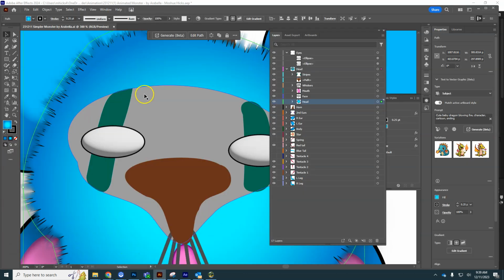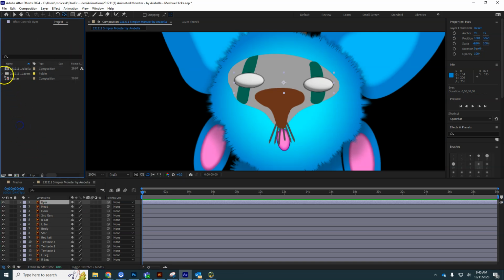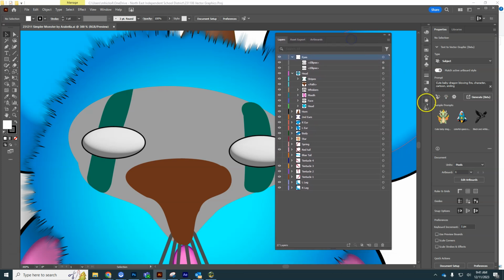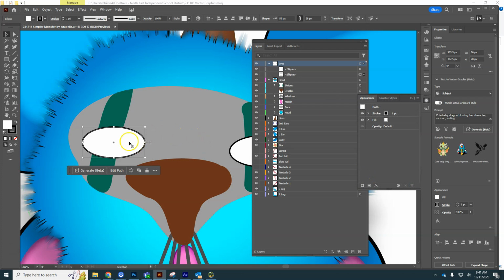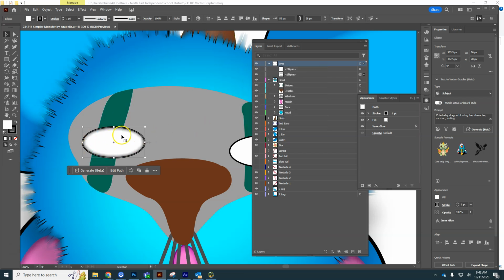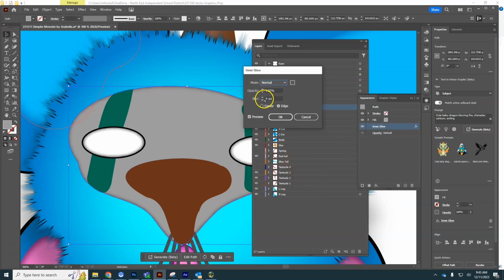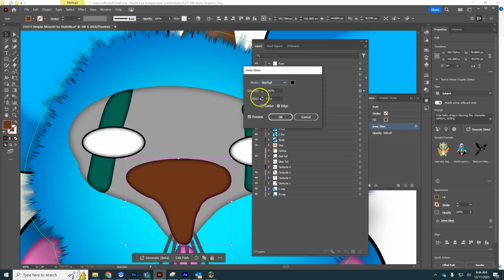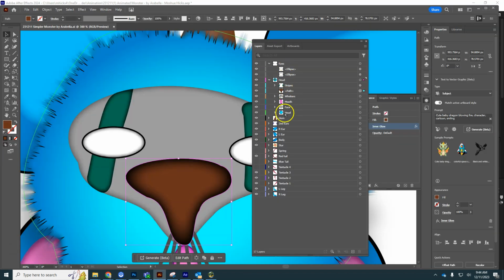231211 Monster Improvements AFTER Importing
After importing your Monster layers to After Effects, you can still make changes to the APPEARANCE of your paths and layers. Don't delete any layers, don't rename them or combine them - After Effects will get very confused and it's not always possible to just undo that level of change. Adding Inner Glow may be all you need to dramatically change a flat drawing into a masterpiece.